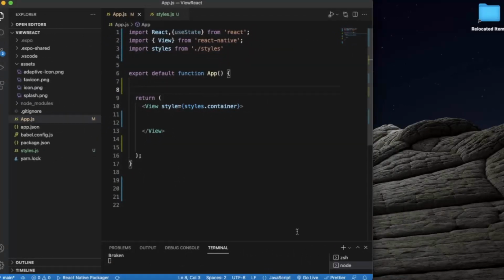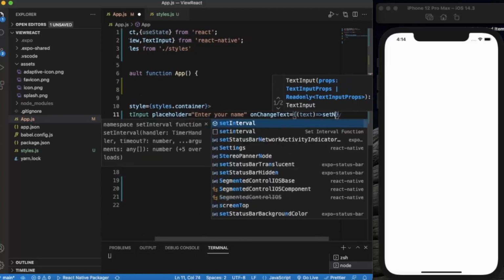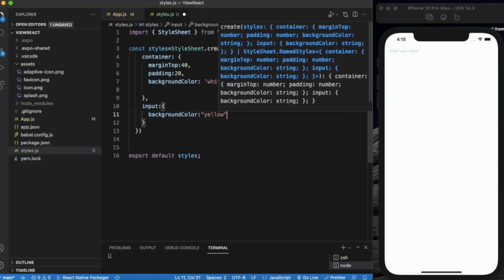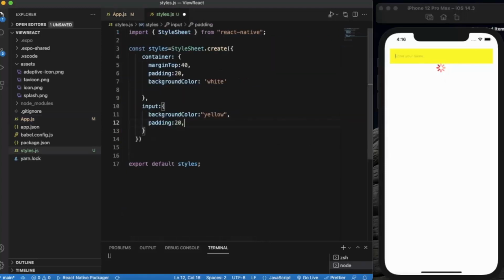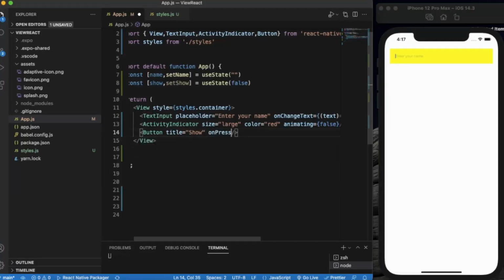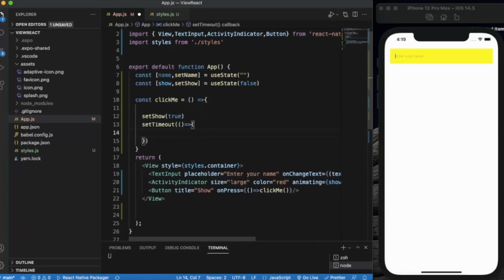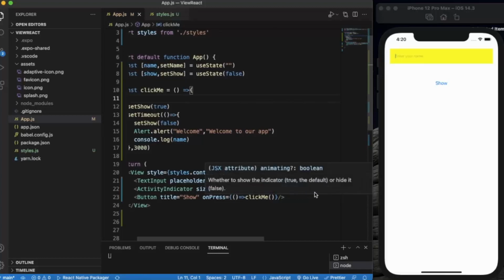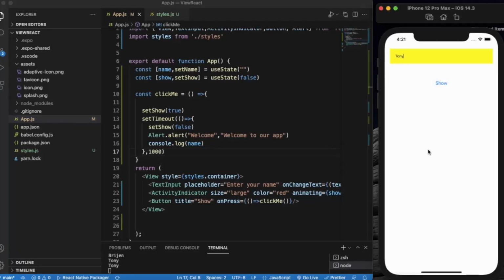React Native Tutorial - React Native - ActivityIndicator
Switch for React Native that can be customised. A React Native module for Android and iOS that allows you to personalise the switch (style, form, and animation).